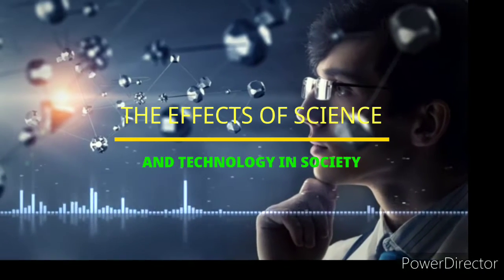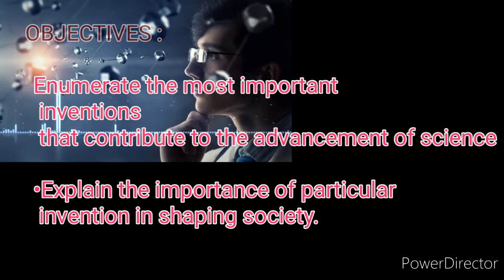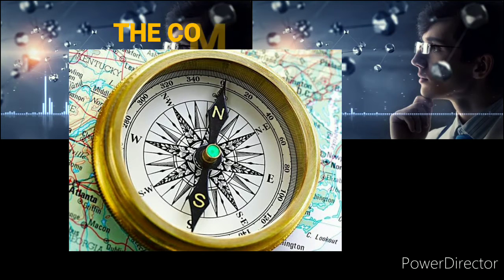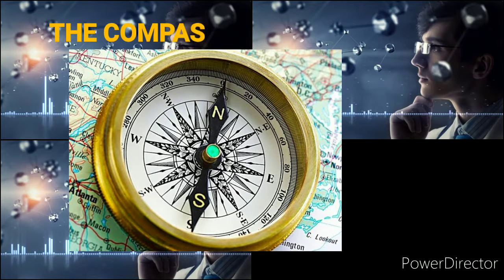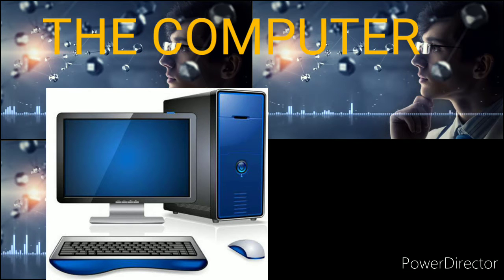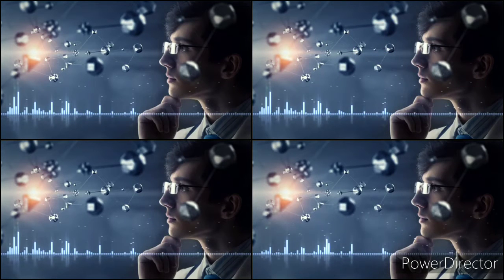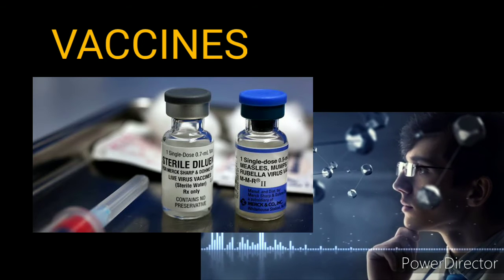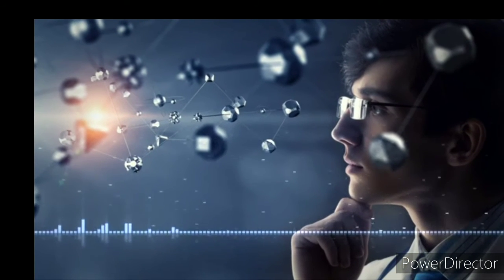IMPORTANT INVENTIONS THAT CONTRIBUTE THE ADVANCEMENT OF SCIENCE